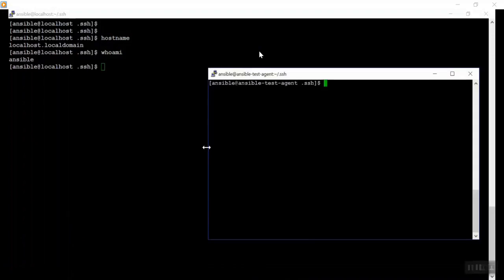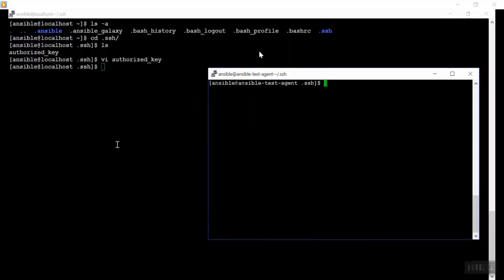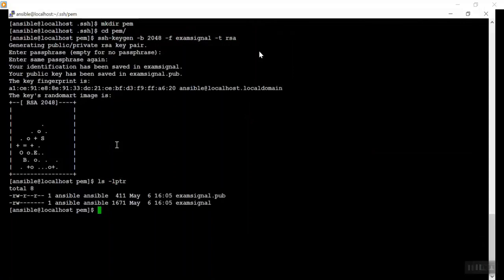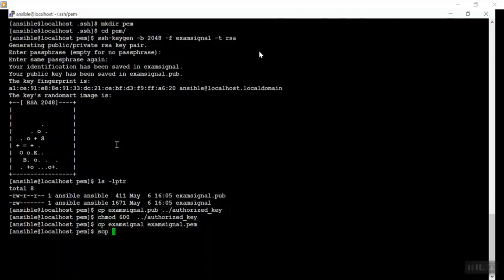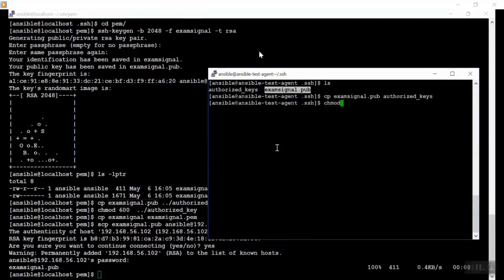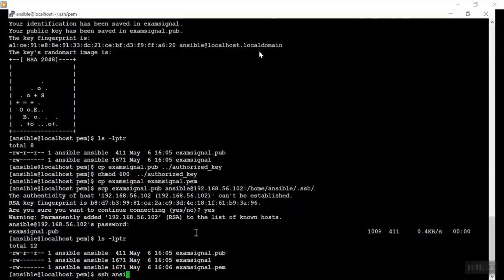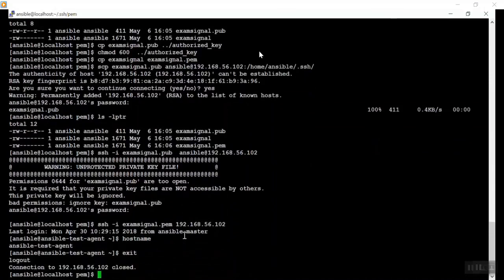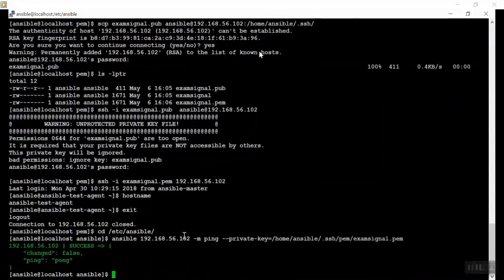DevOps Tutorials | How to connect ansible master to node using . .PEM file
In this tutorial we will see  How we can connect ansible master to nodes using .PEM file.